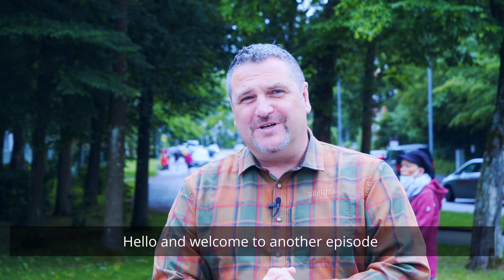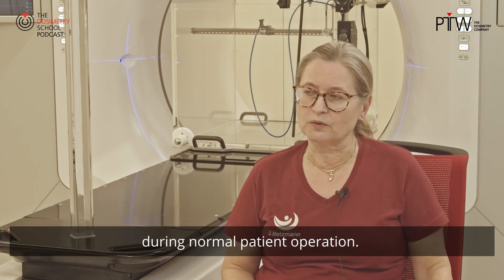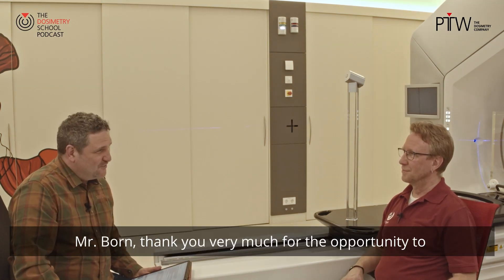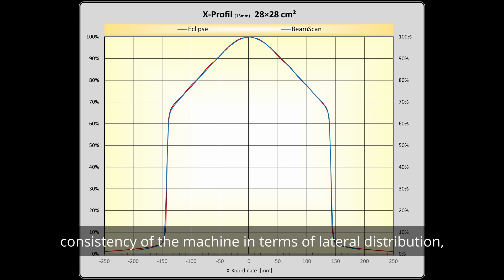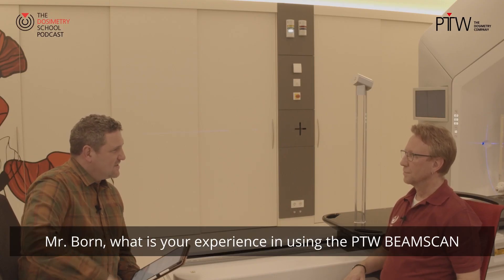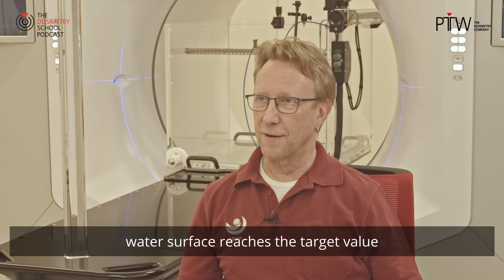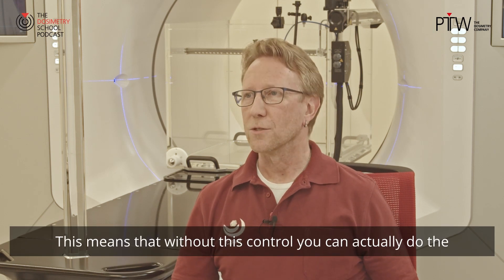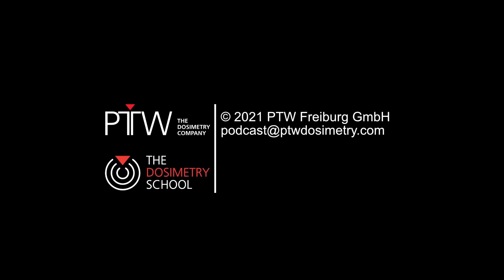PTW Podcast #3: Measurement system for the Halcyon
Rhein-Main-Nahe Radiotherapy center owner Dr. med. Ute Metzmann and senior medical physics expert Mr. Christian Born share their experiences in using BEAMSCAN with the Halcyon machine. Which data are required to be checked by law? Which are the three main reasons for the fast setup of the BEAMSCAN?